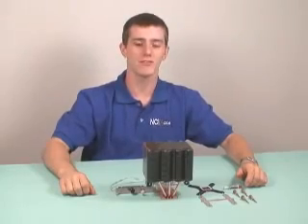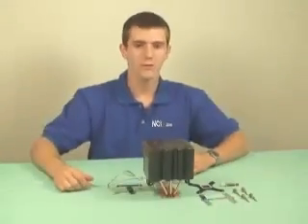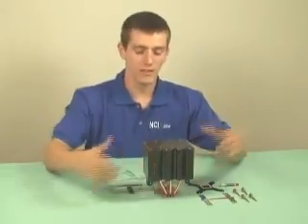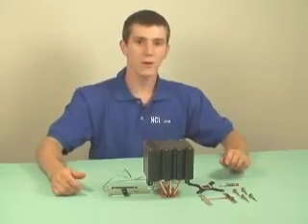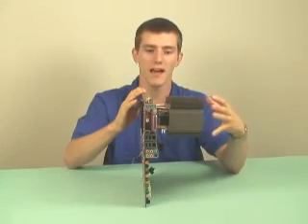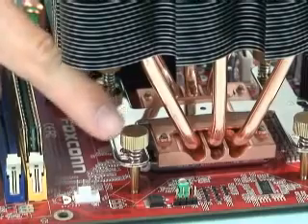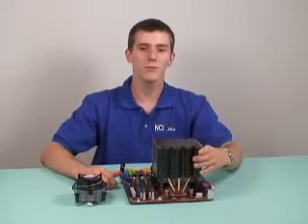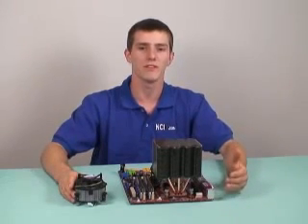Linus's First Video on NCIX Tech Tips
He is actually not that bad even on his first video.

That IS Linus Sebastian